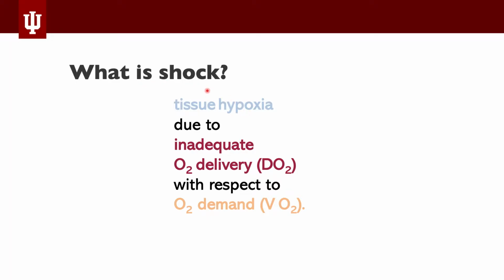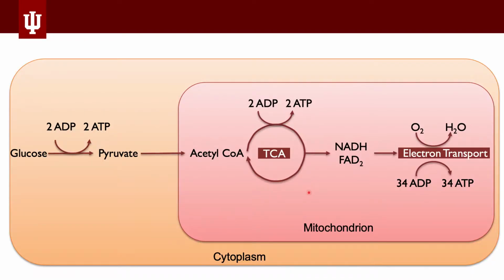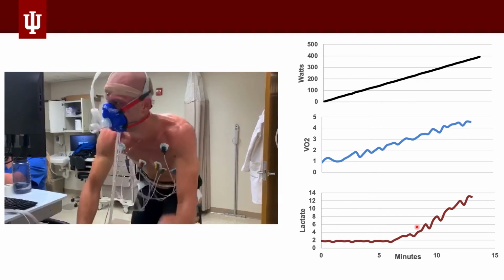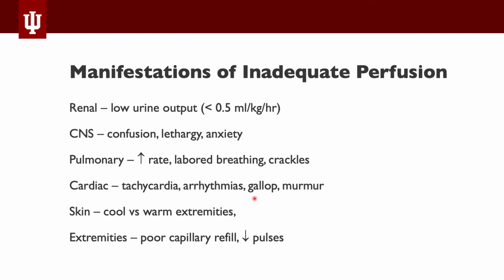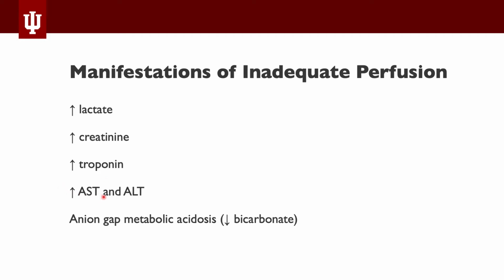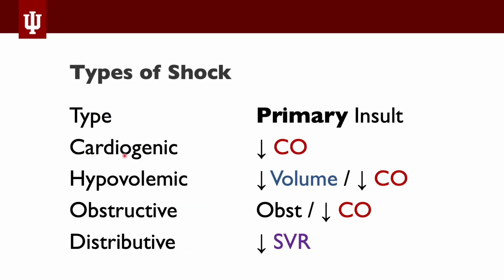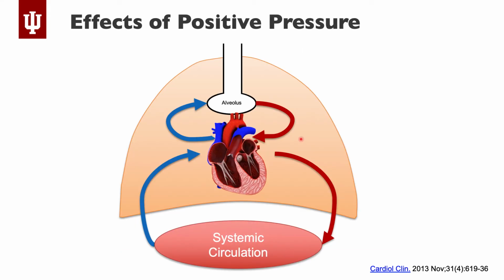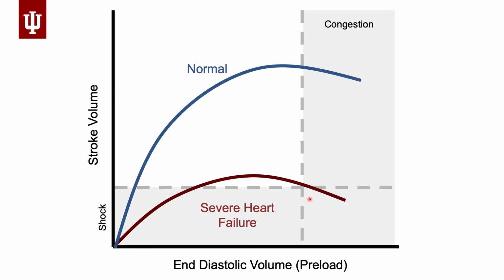Shock: What You Actually Need to Know | Part 1